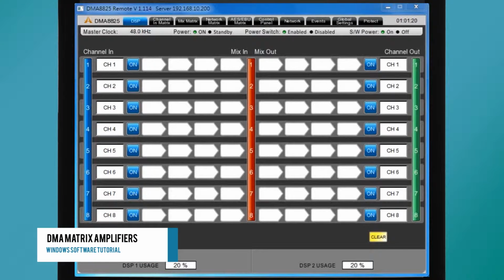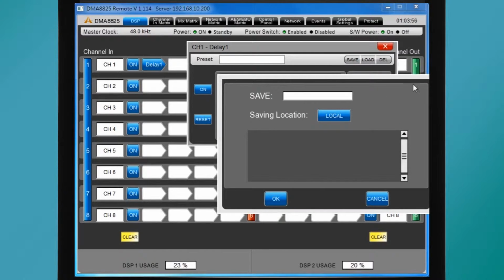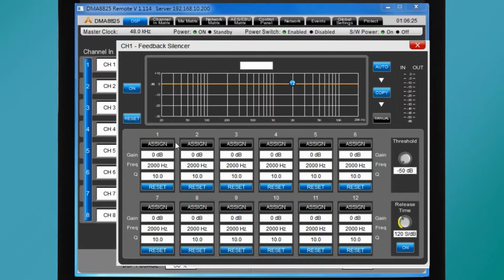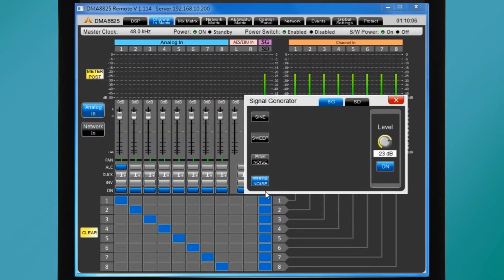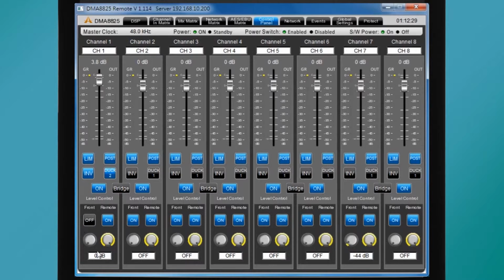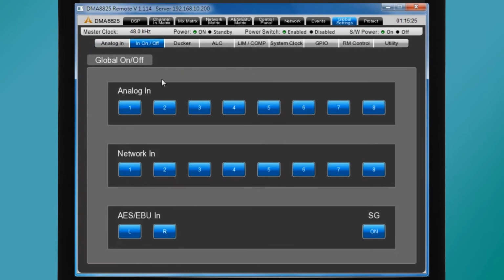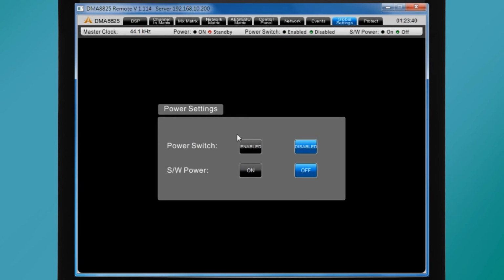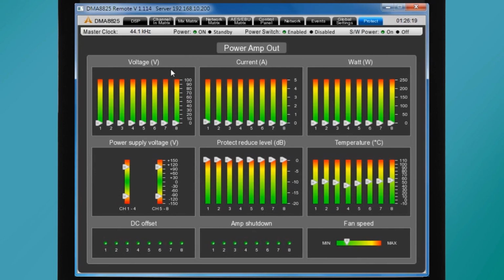DMA Series - Operating the Software